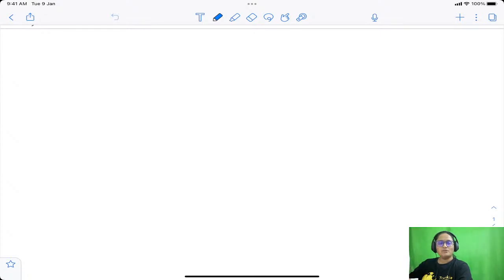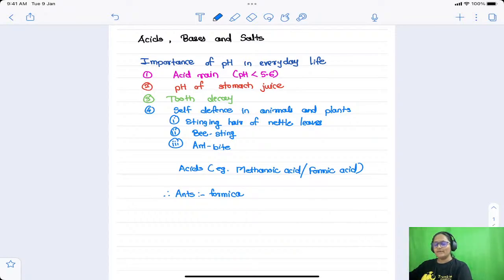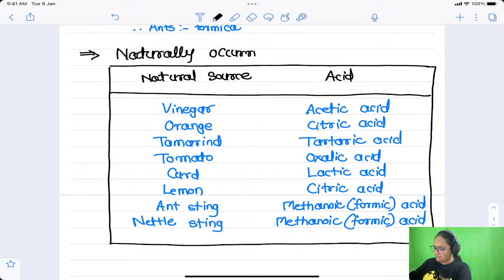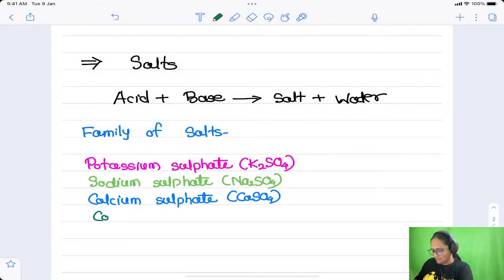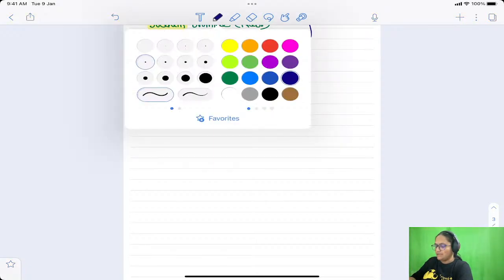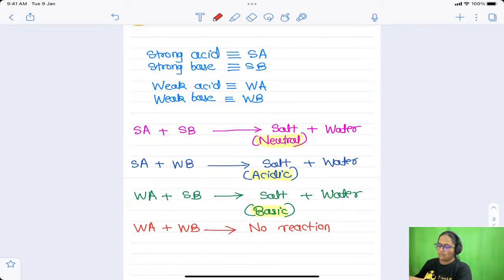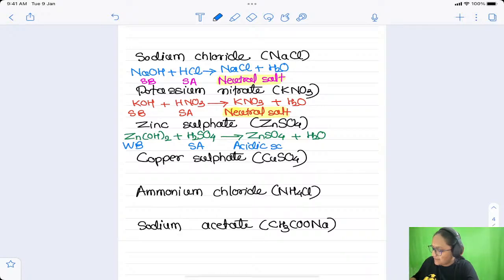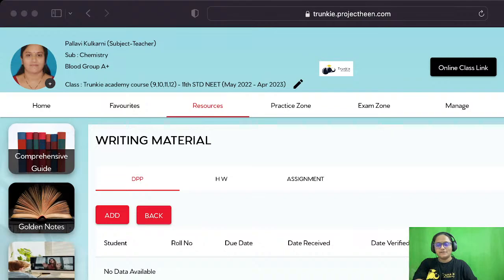Trunkie Academy - Chemistry Live Stream